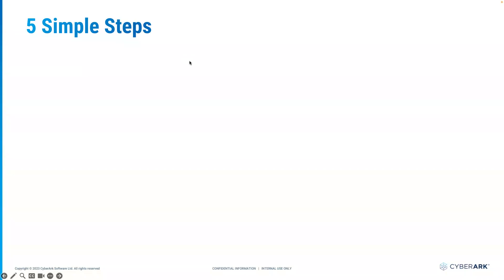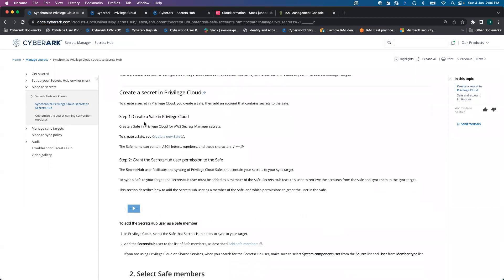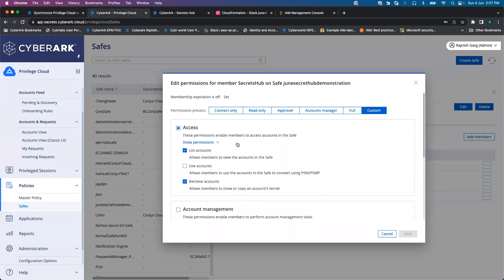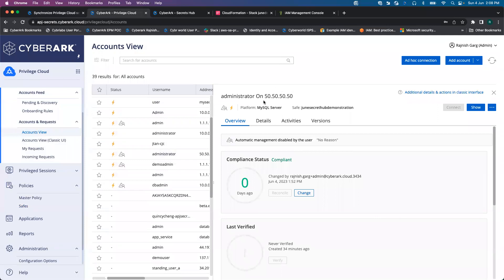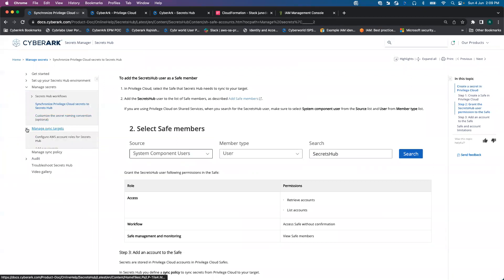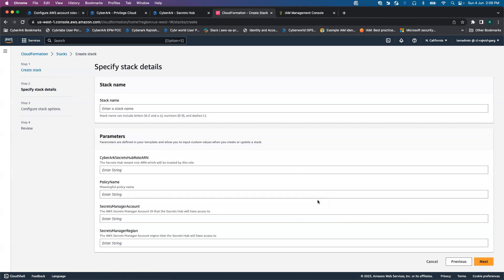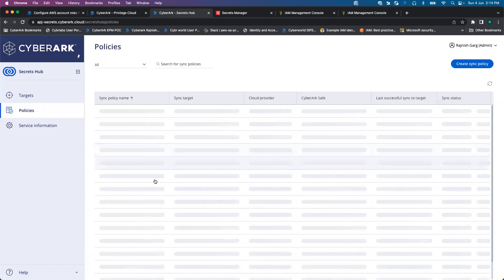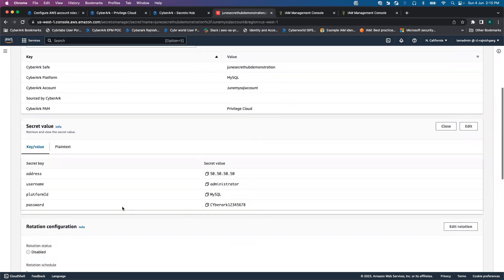CyberArk Secrethub AWS Integration Setup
In this video, we will see how using 5 simple steps you can integrate CyberArk Secrethub with AWS Secret Manager. Details can be extracted here